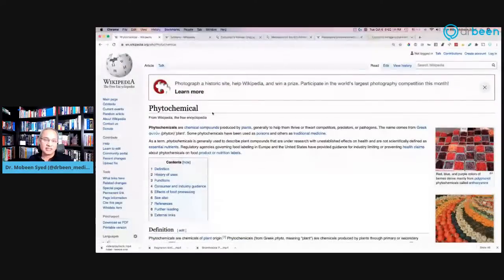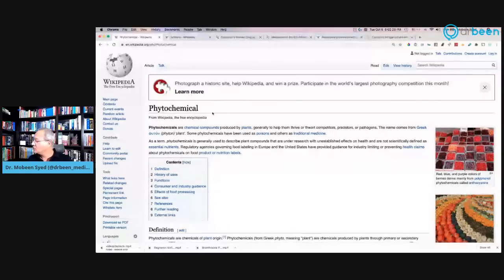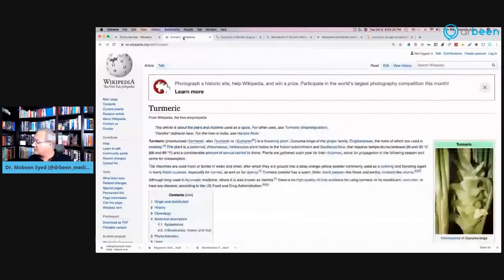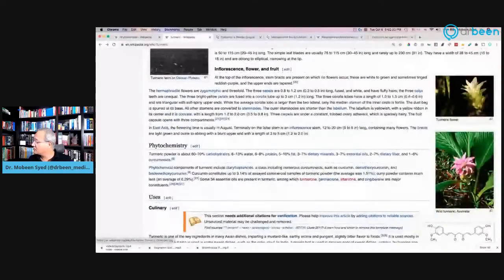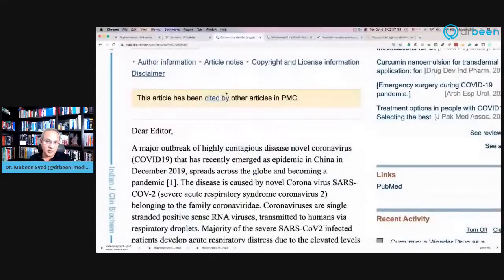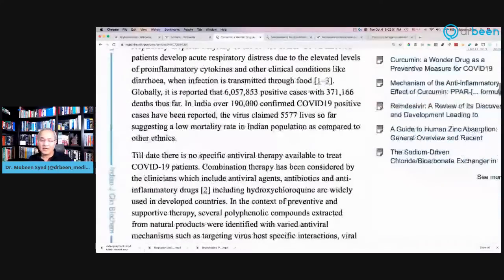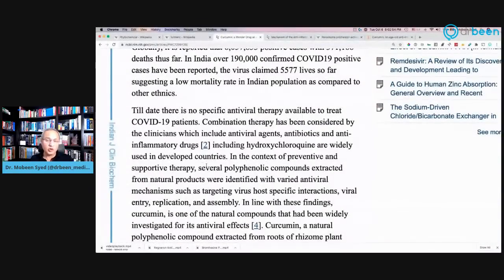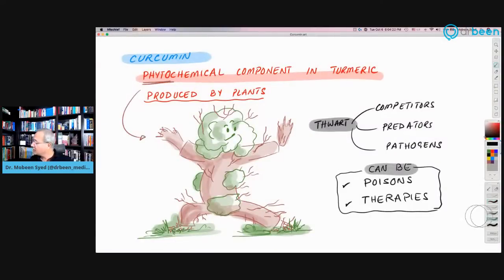Curcumin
Curcumin’s role in COVID-19 can be beneficial to control the cytokine storm.

Curcumin: An age-old anti-inflammatory and anti-neoplastic agent
Curcumin: An age-old anti-inflammatory and anti-neoplastic agent - ScienceDirect

What are phytochemical?
Chemical compounds produces by plants to fight with competitors, predators, and pathogens.